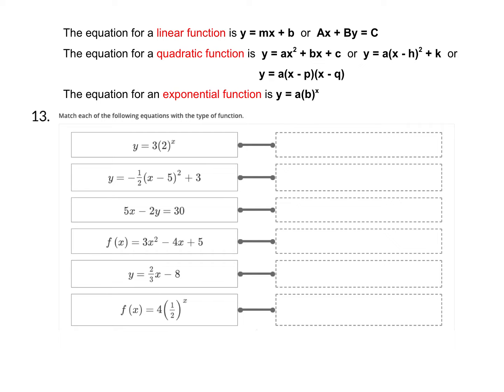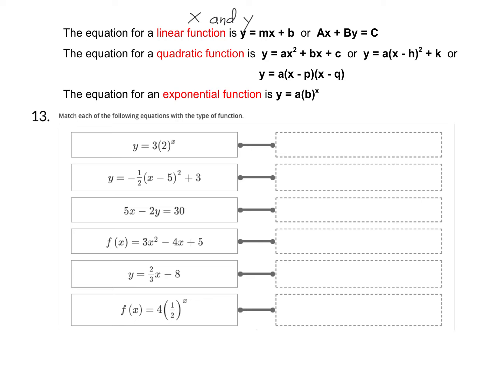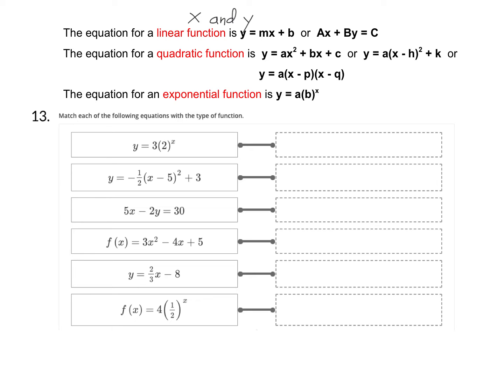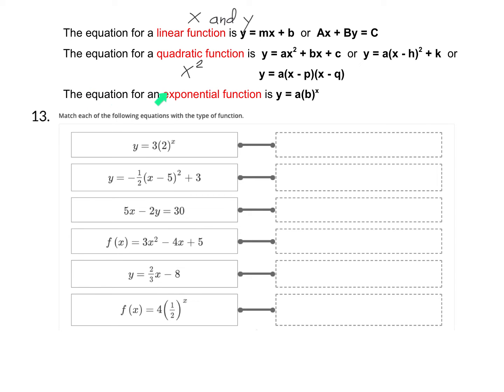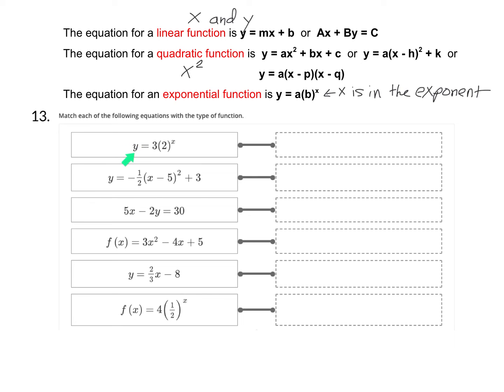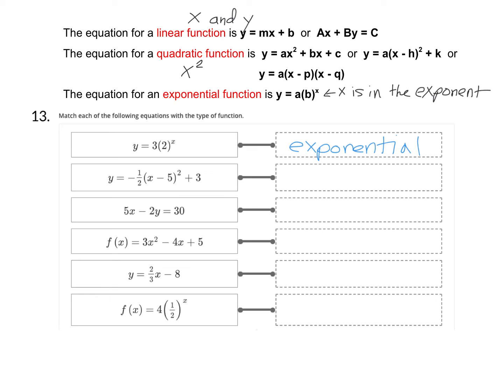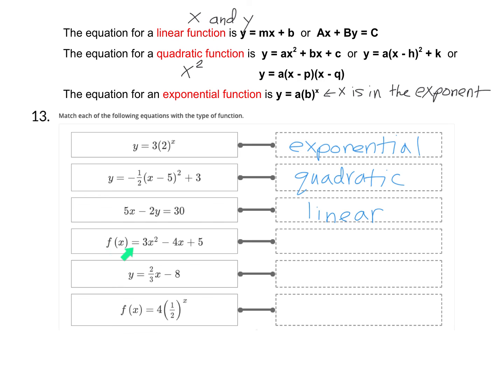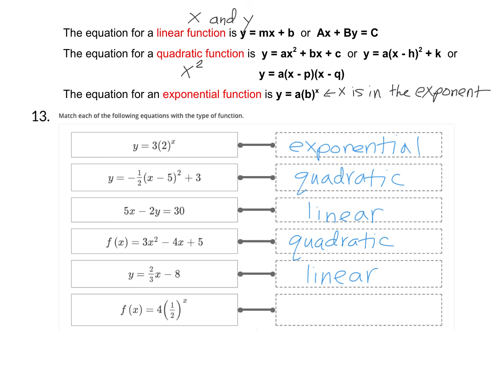#8 - 8.5 - 8.8 Test Review